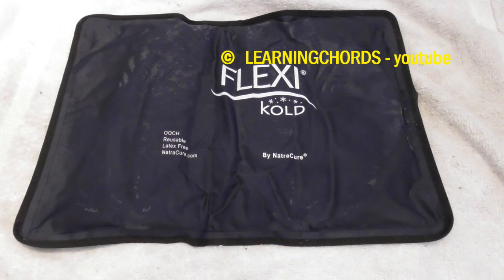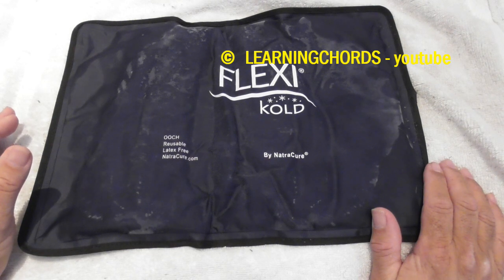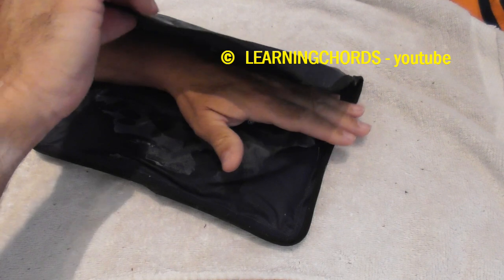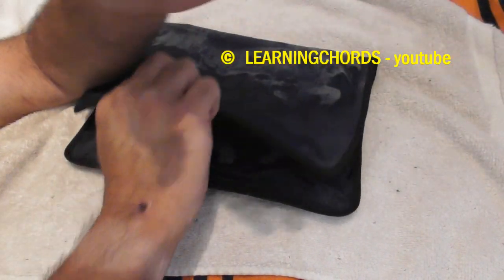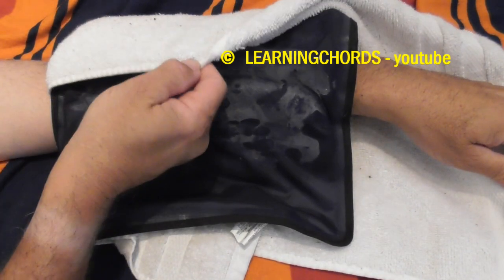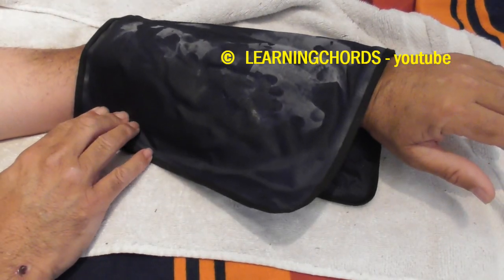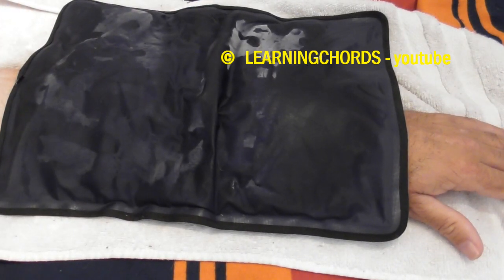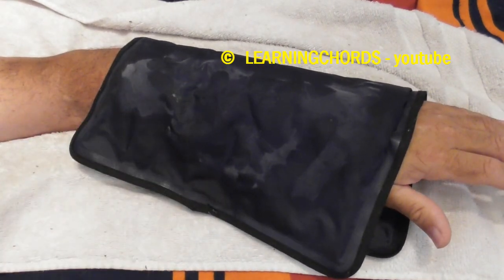Medical Ice Pack for Injuries Back Pain, Migraine Relief Pad, Postpartum, Headache, Shoulder REVIEW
FlexiKold Large Gel Soft Flexible Medical Ice Pack for Injuries - Reusable Ice Pad Cold Pack for Back Pain, Migraine Relief Pad, Postpartum, Headache, Shoulder
BUY ICE PACK HERE!

Buy GoPro HERO10 Black HERE!
Buy CyberLink PowerDirector 20 HERE!
Buy DJI Action 3 HERE!
Buy DJI Osmo Action HERE!
Buy GoPro HERO11 Black HERE!
Buy Insta360 X3 HERE!
Buy Sony Alpha 7 IV HERE!
Buy Panasonic GH6 HERE!